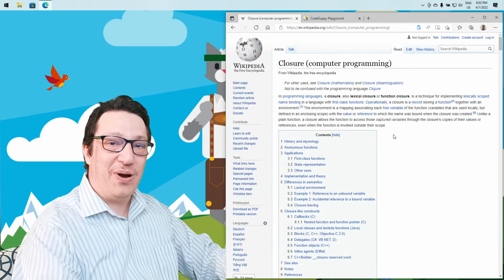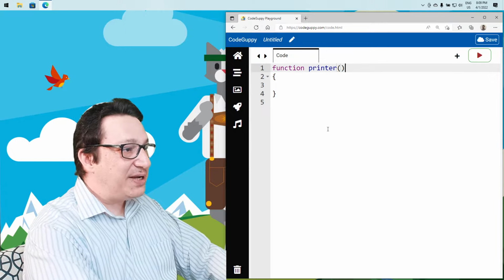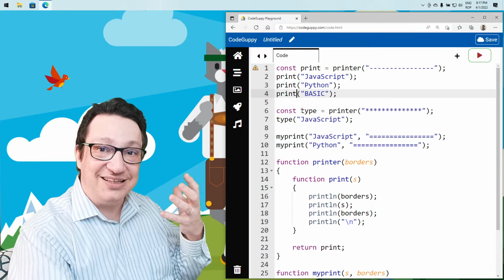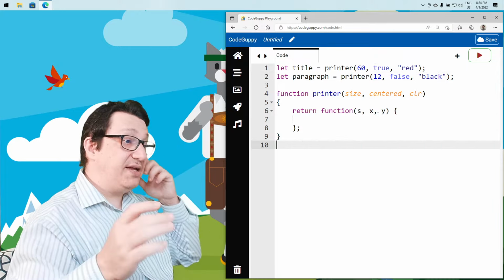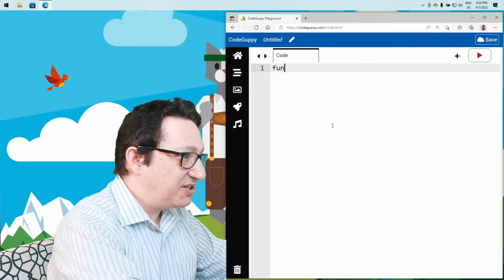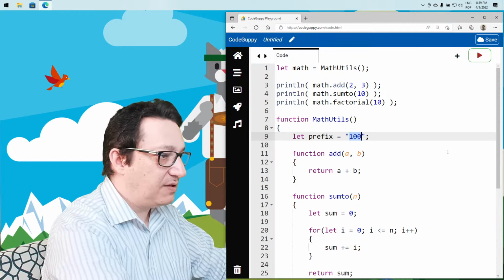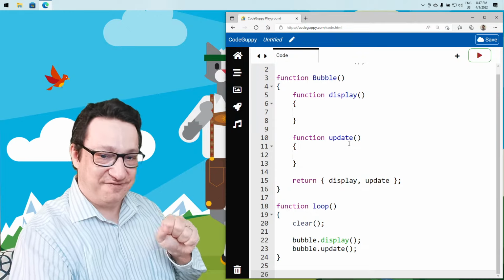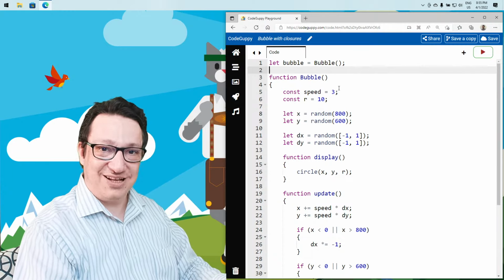JavaScript tutorial 22/24: JavaScript Closures | Coding course for beginners